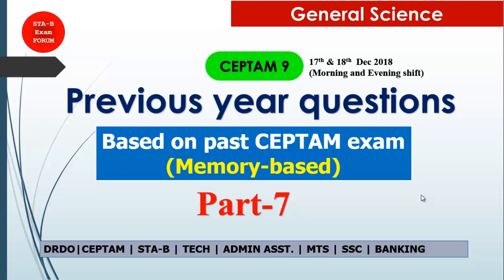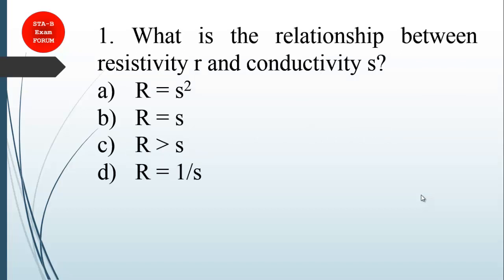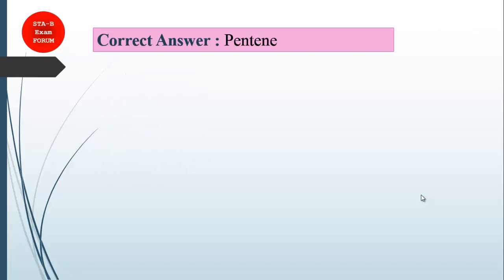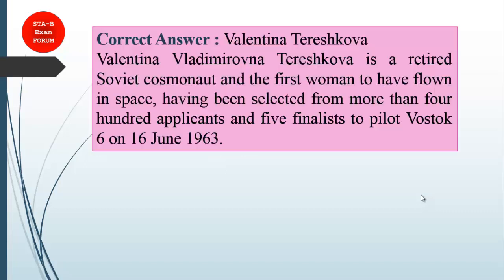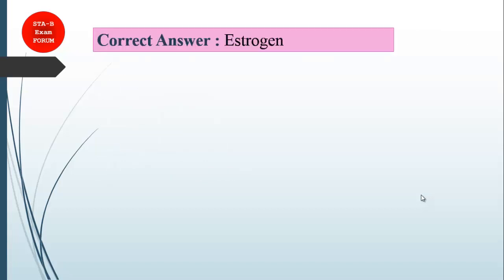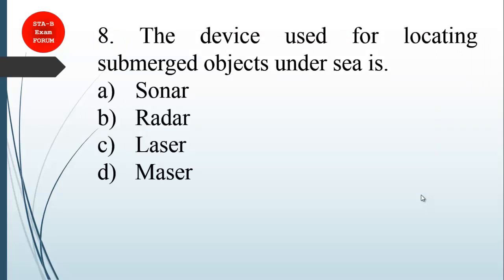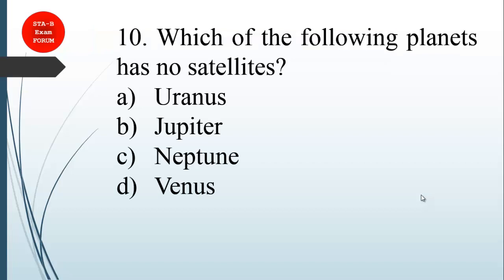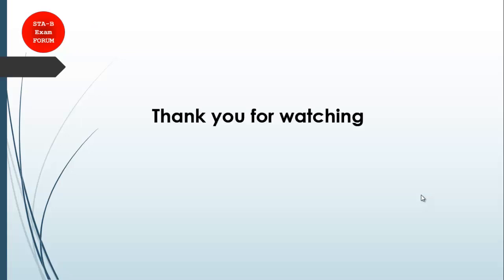drdo ceptam 10 previous year question paper | DRDO CEPTAM 9 2019 | General Science | Part 7